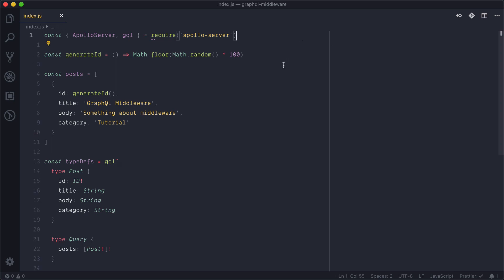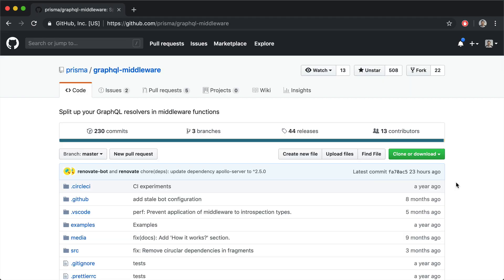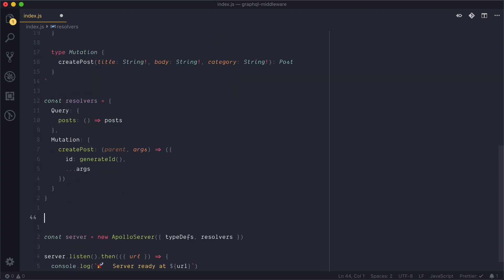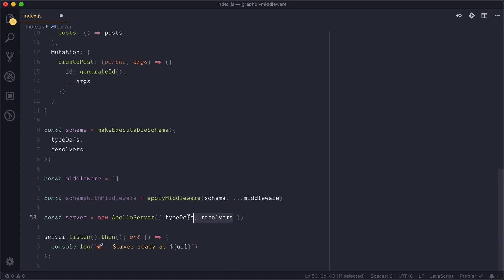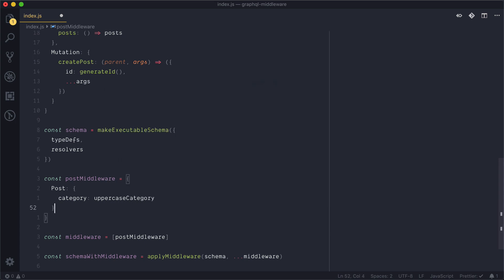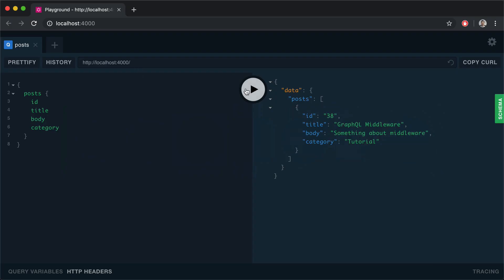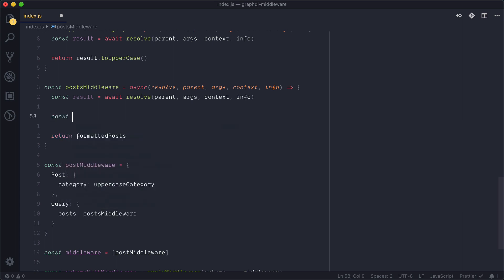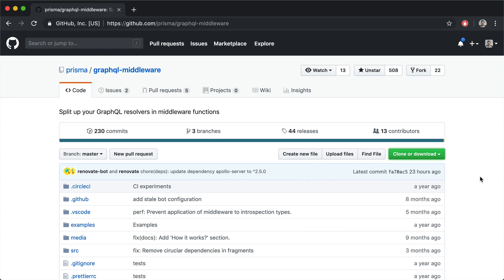GraphQL middleware in 6 minutes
Learn how to use GraphQL middleware library in under 6 minutes. You'll learn how to configure Apollo Server 2 with the popular graphql-middleware library by Prisma.